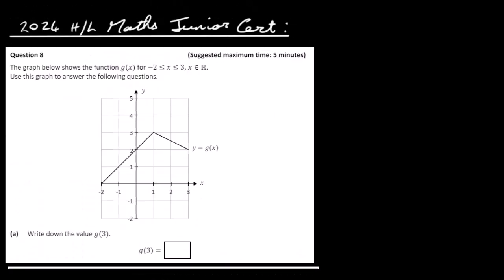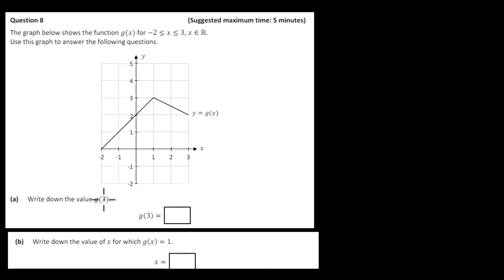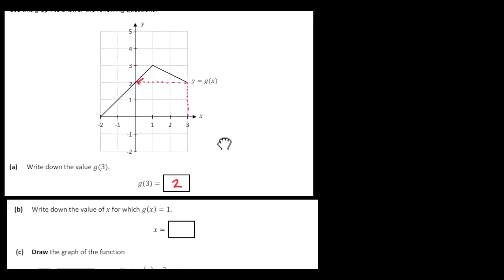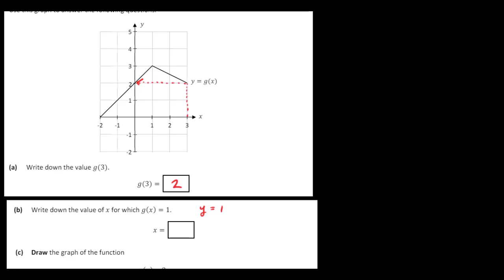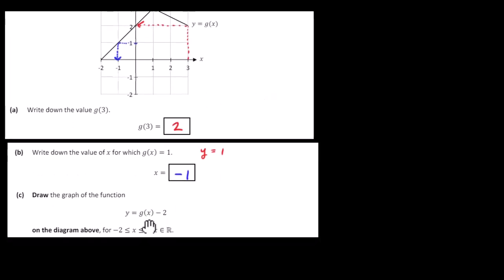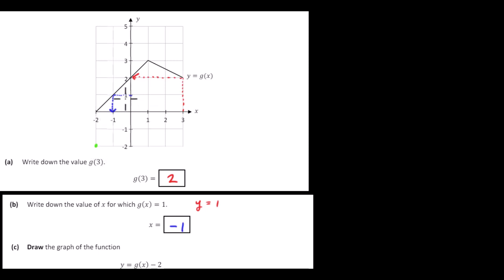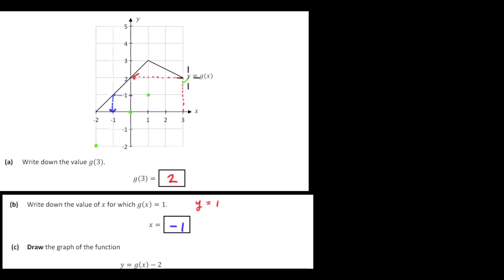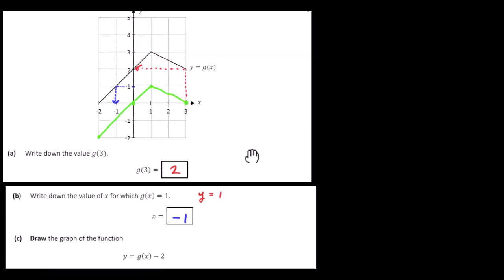2024 HL Maths JC Q 8